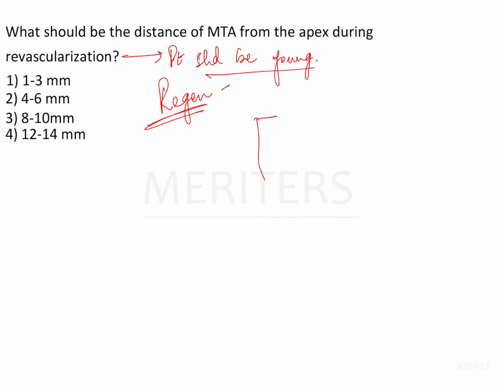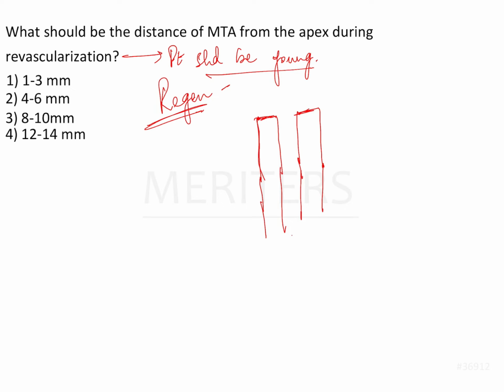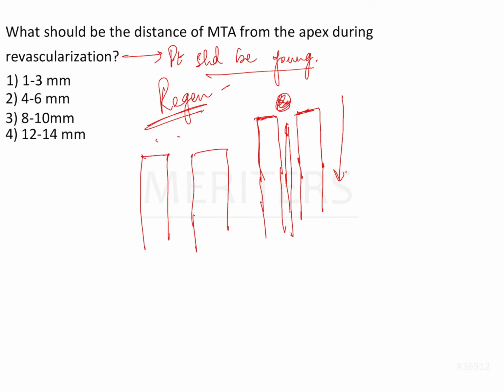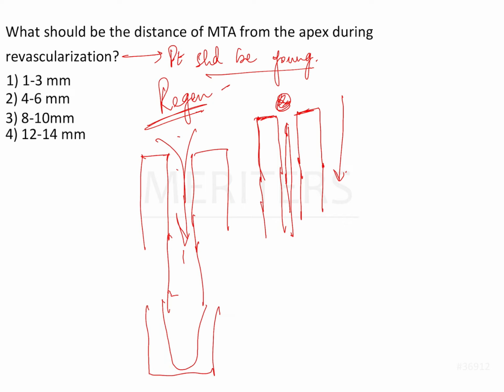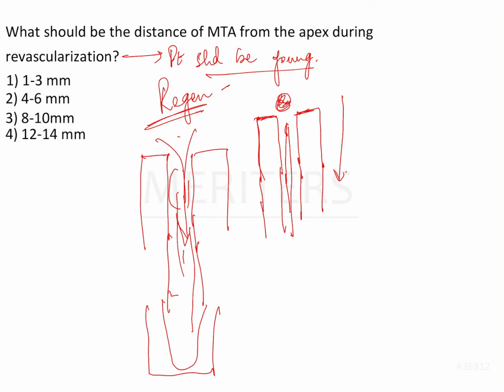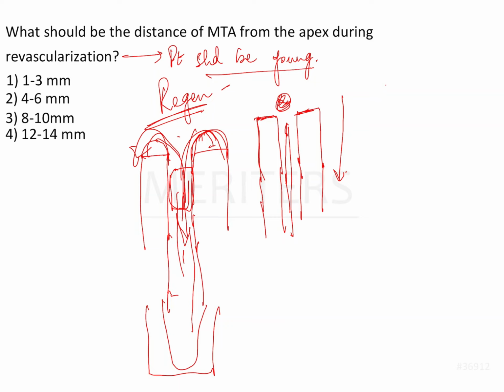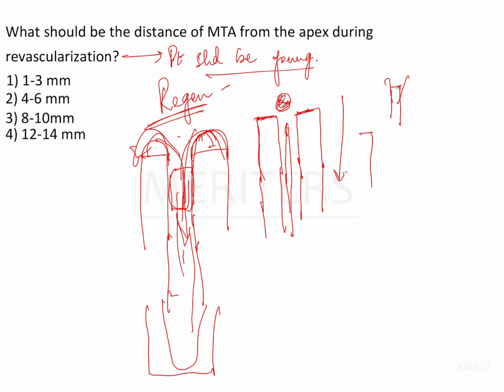NEET MDS | INICET - Endodontics - Biomechanics | Explanatory Video | MERITERS